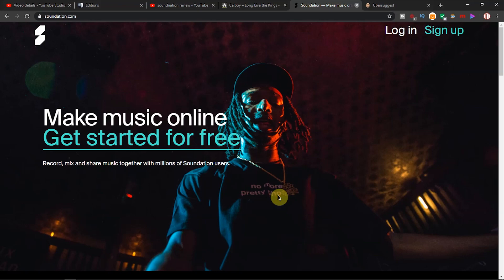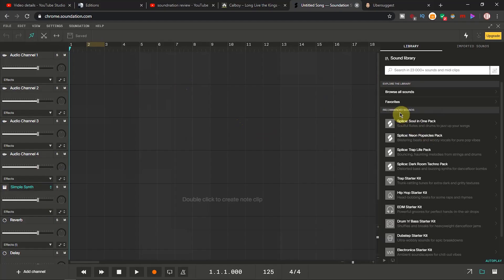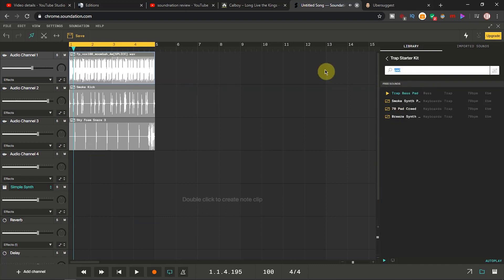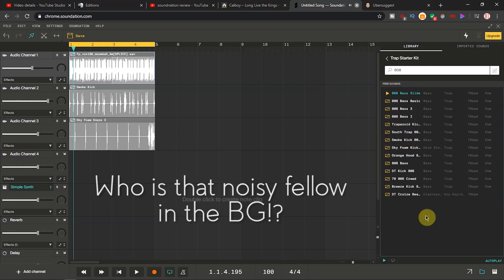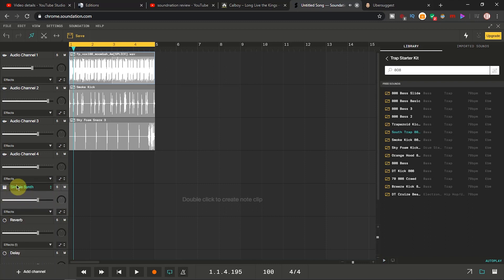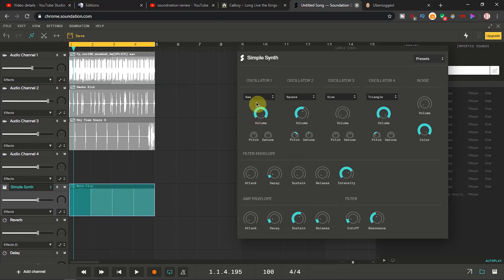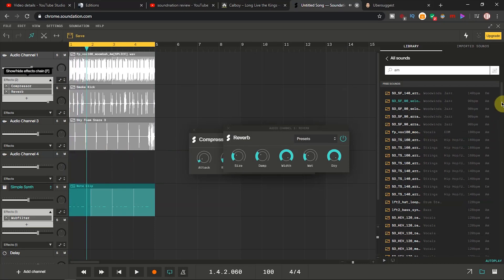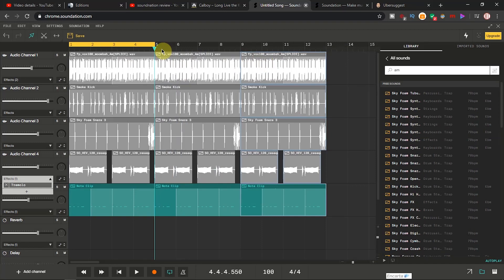Free FL Studio Alternative - SOUNDATION REVIEW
Tried making a beat for the first time on soundation.com. An online, very easy to use music maker. This is to help anyone who is just trying to make their own music but cannot afford a DAW like FL Studio. I have some experience using FL Studio, Ableton Live and Pro Tools. Will soundation do any good in comparison to those softwares I mentioned? Find out in the video.

New helpful videos like this will be published every Monday, tell a friend about it.

Make sure to watch to the end to see the functions of soundation.com free signup
Hear me freestyle on the beat: 6:32

The Making of This Video:

Video was recorded with OBS Studio
Audio was recorded with Rode Mic NT1-A
Video was edited with Adobe Premier Pro

Background Music Used In "Free FL Studio Alternative - SOUNDATION REVIEW"